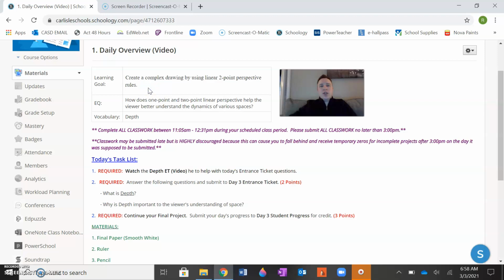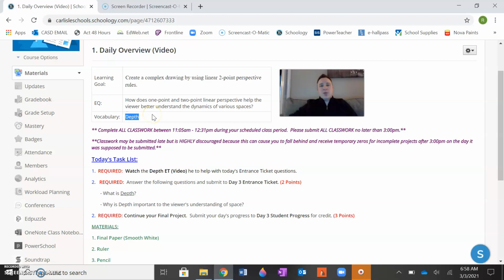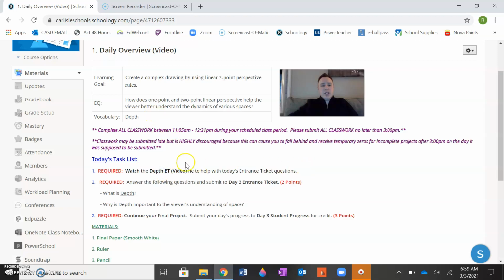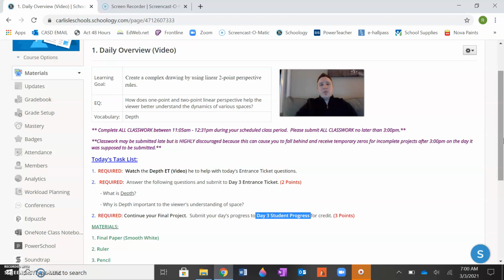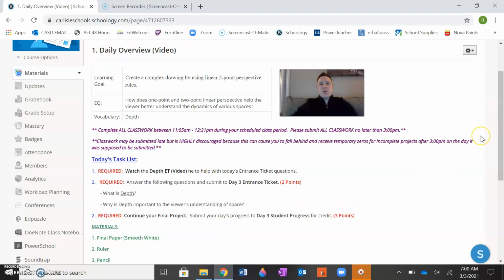2-Point Perspective Day 3 Overview